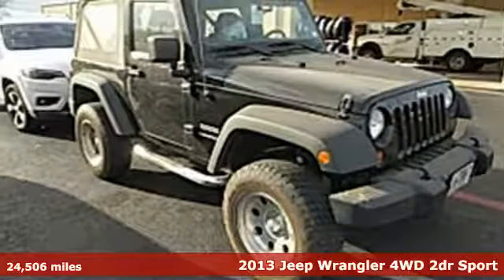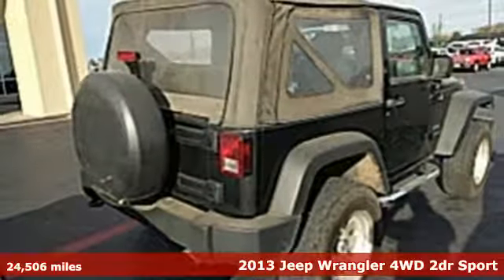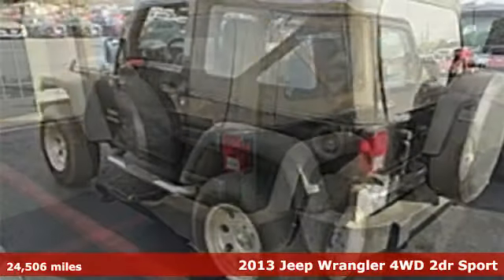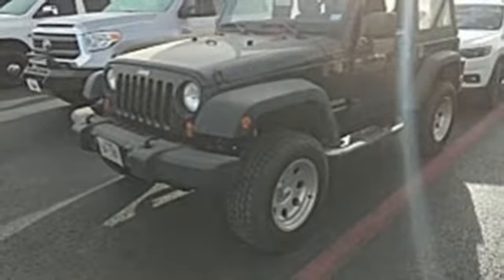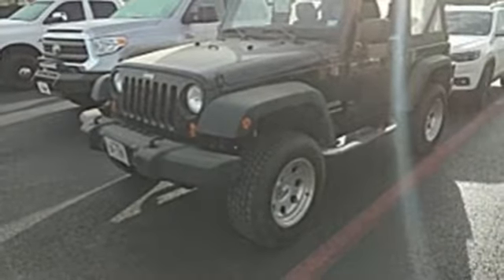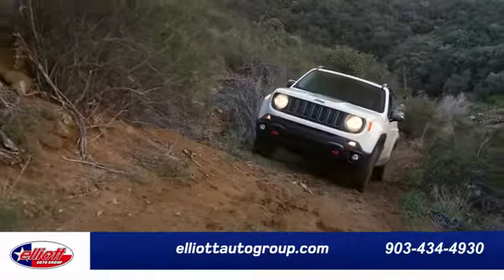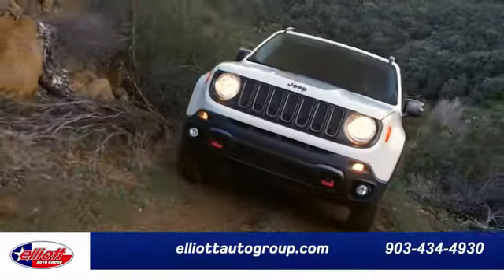Used 2013 Jeep Wrangler Mt Pleasant TX Sulphur Springs, TX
Year: 2013
Make: Jeep
Model: Wrangler
Trim: Sport
Engine: 3.6L V6 24V VVT
Transmission: 6-Speed Manual
Color: Black
Interior: Black
Mileage: 24506
Stock #: DP2732
VIN: 1C4AJWAG2DL511391
LOW MILES!!!br**1 OWNER**, **MP3 / IPOD COMPATIBLE**, **4X4**, **MANUAL**, **V6-UNBELIEVABLE POWER, DON'T SETTLE FOR THE 4 CYL**.brbrBlack Clearcoat 2013 Jeep Wrangler Sport 4WD 6-Speed Manual 3.6L V6 24V VVTbrbrRecent Arrival! Odometer is 47107 miles below market average!brbrAwards:br * 2013 KBB.com Best Resale Value Awards

Address:
2045 Burton Rd.